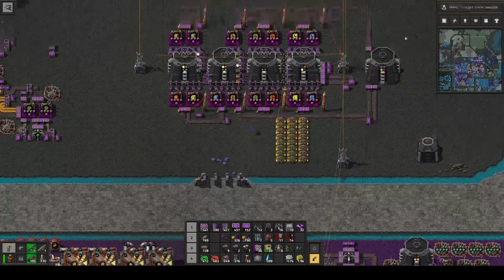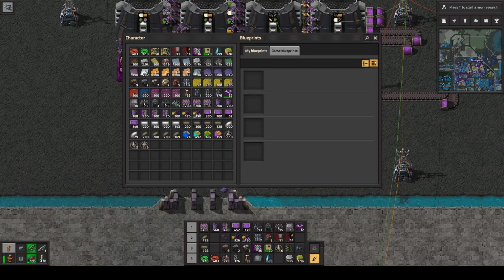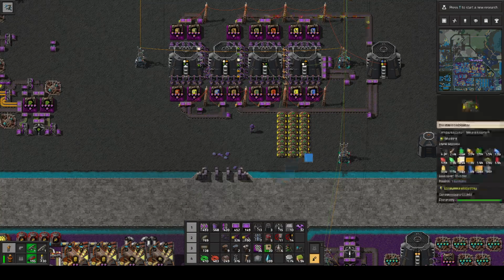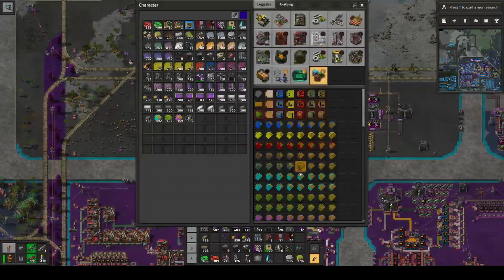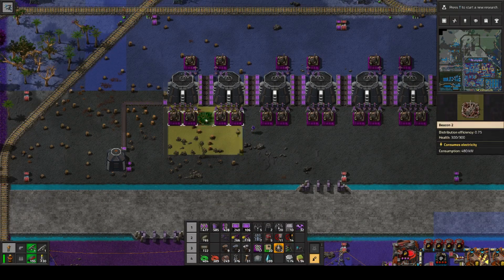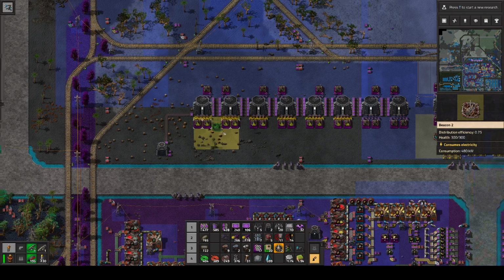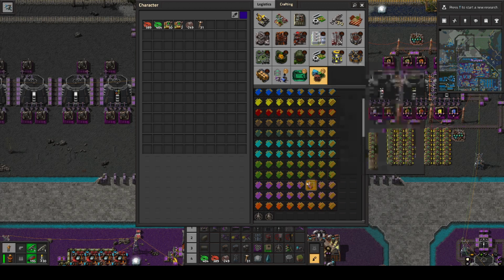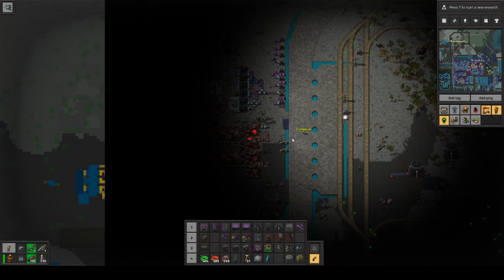【Factorio No.85】 Planning Ahead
Hey hey minasan~
This time around, we'll be using silly logic to create a more sophisticated production line.

If you are interested in the game you can buy it through the official website, steam or GoG!:

Since it requires a separate account to log in and download mods, Nuopea recommends buying it through the official website.
There you can also find a link to the Demo, which is the full game without multiplayer or mod support!

Thumbnail Artwork and Factorio Logo from the official website!

Let's have a(n) (un)productive day! ^-^

Mod-list:

AAI Programmable Vehicles
AAI Signals
AAI Vehicles: Hauler
AAI Vehicles: Miner
Adjustable Flashlight
Advanced Air Purification
Alien Biomes
Alien Biomes High-Res Terrain
Angel's Addons - C.A.B.
Angel's Addons - Mass Transit
Angel's Addons - Storage Options
Angel's Bioprocessing
Angel's Industries
Angel's Infinite Ores
Angel's Petrochemical Processing
Angel's Refining
Angel's Smelting
AngelBob
Angels warehouse extender
Armoured Biters
Beautiful Bridge Railway
Beautiful Bridge Railway - Recipe Fix
Beautiful Bridge Railway Bob Fix(New)
Better Train Horn
Big Data String Library
Bioluminescence
Bob's Adjustable Inserters mod
Bob's Assembling machines mod
Bob's Electronics mod
Bob's Enemies mod
Bob's Metals, Chemicals and Intermediates mod
Bob's Mining mod
Bob's Modules mod
Bob's Ores mod
Bob's Personal Equipment mod
Bob's Power mod
Bob's Revamp mod
Bob's Technology mod
Bob's  Vehicle Equipment mod
Bob's Warfare mod
Catch and Release
Clockwork
Combat Mechanics Overhaul
Dansen Labs
Dectorio
Diesel Trains
Dragon Industries - Nauvis Division
Electric Furnaces
Electric Train
Electric Weapons
Extra Colors
Factorio Library
Factorio Standard Library
Far Reach
Fast Remove Tiles and Trees
Faster Pavements
Fish Breeding
Flare Stack
Fluid Trains
HandCraft Timer
Hatsune Enrichment Process
InformaTron
Loader Redux
Manual Inventory Sorting
Melody's Lamps
Miniloader
More Long Inserters
NiceFill
Rate Calculator
Realistic Decoration Cleanup
Refoliant
Resource Spawner Overhaul
RitnLib
Sane Concrete
Schall Circuit Group
Schall Starting Inventory
Shallow water
Train Trails
Treeees
Turbwhine
Vehicle Trails
ReStack

Lovely Santa's Library
Forcefield Emitter